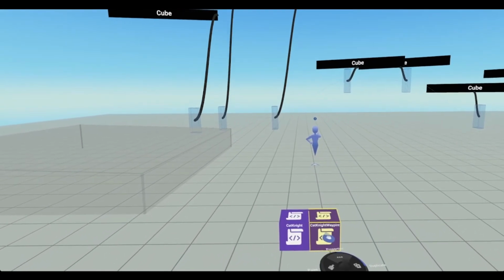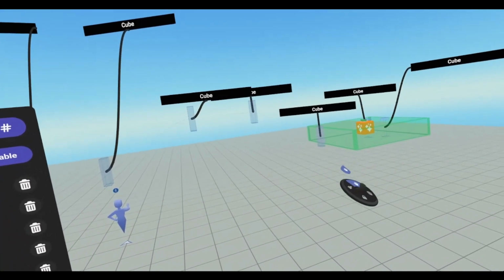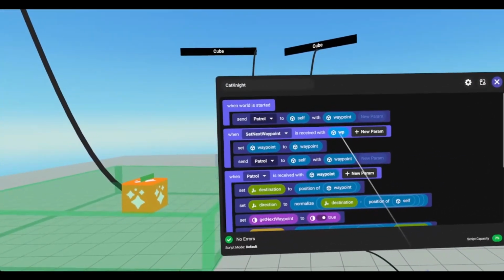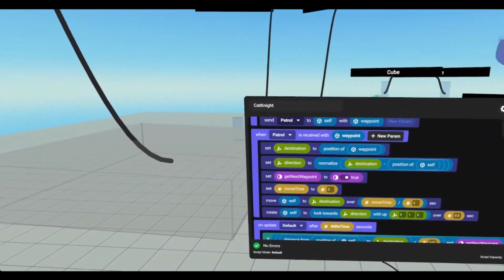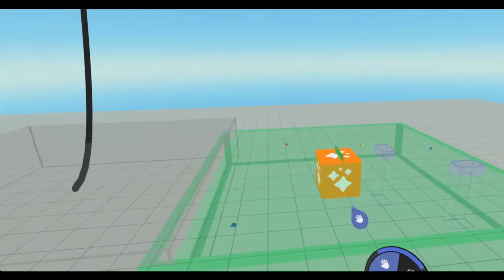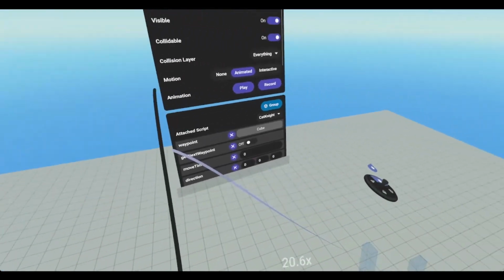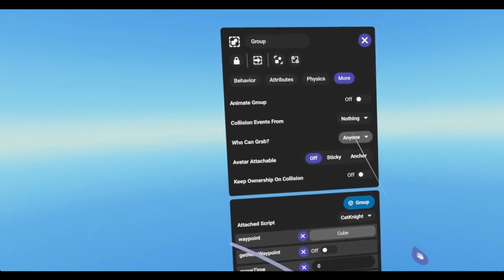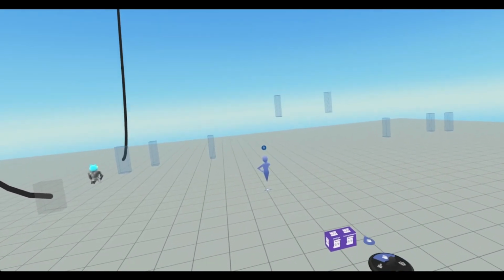Waypoint System, A Horizon Worlds Tutorial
In this video I cover how I get my Cat Knight in Medieval Battlefields to move around the world in Horizon Worlds.